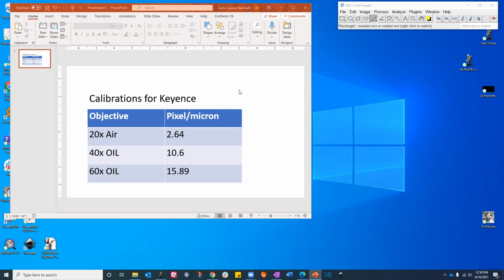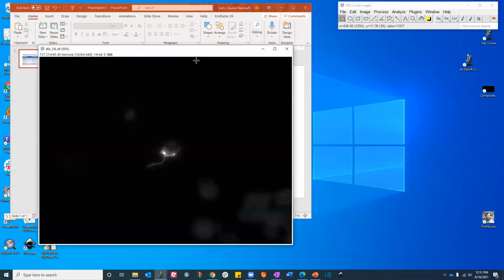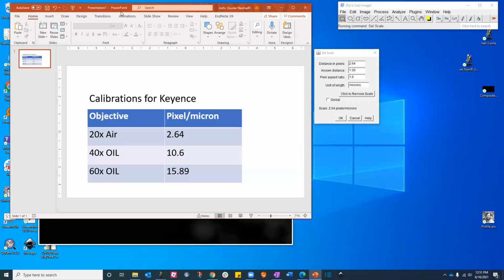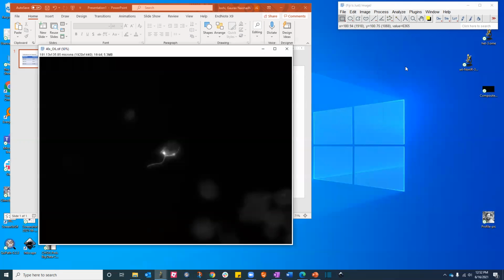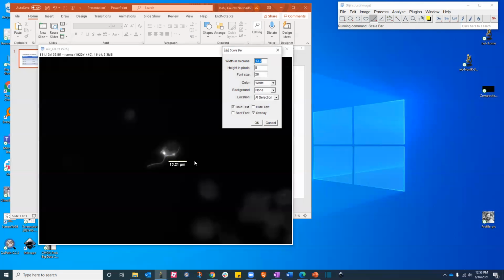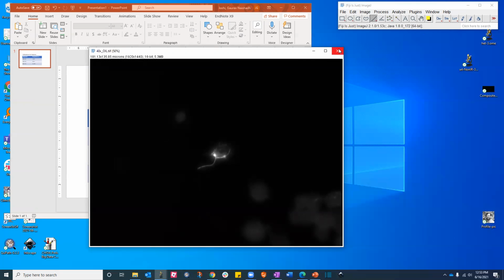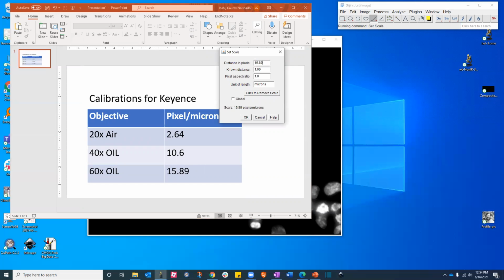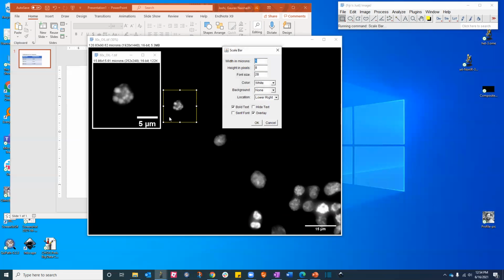Setting up of scalebar in FIJI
Data acquired on Keyence BZ-X810